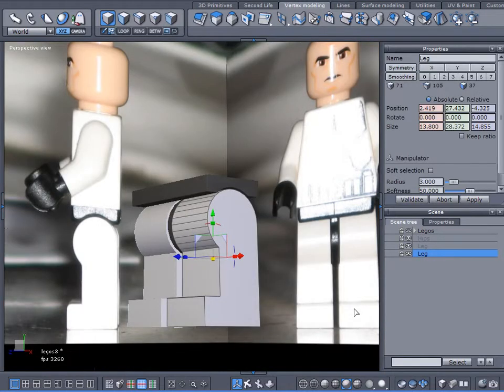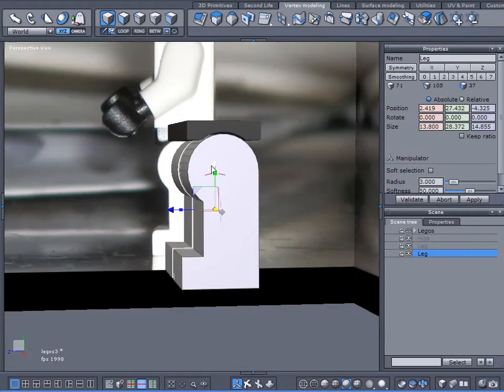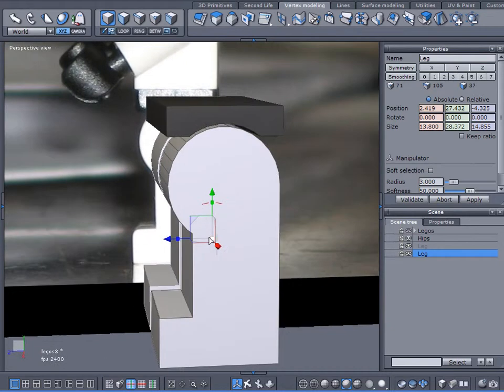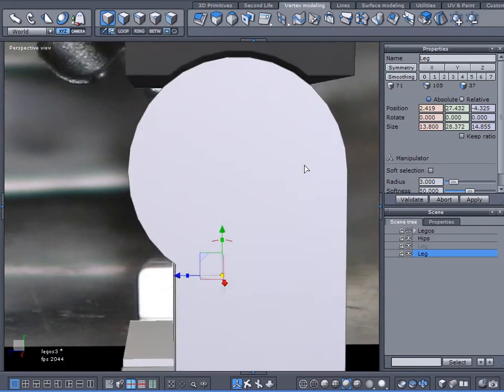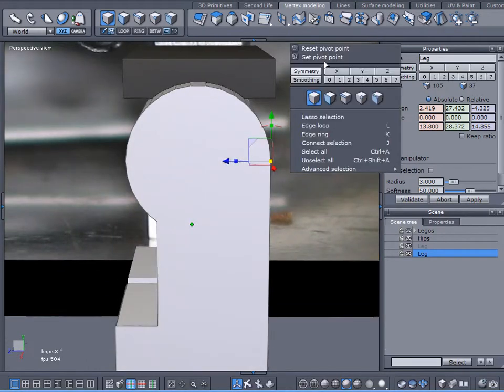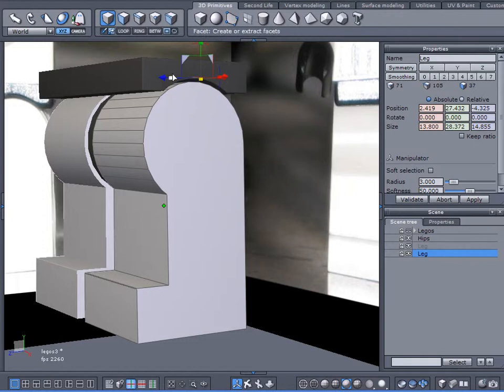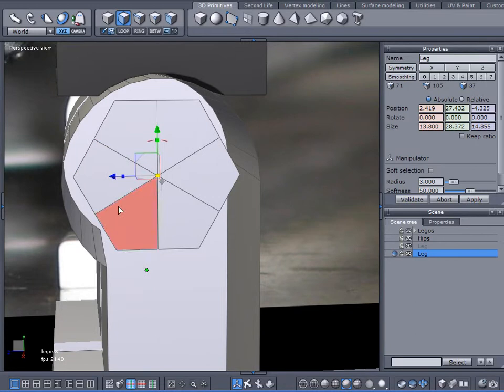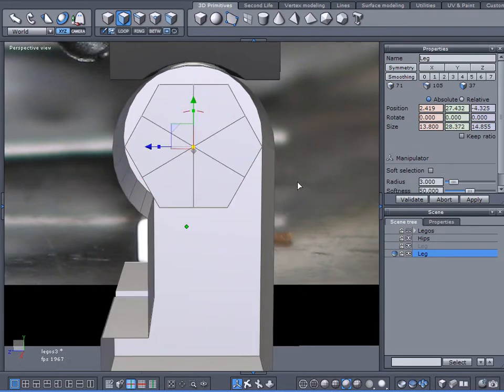Setting a pivot point inside an object [hex3]